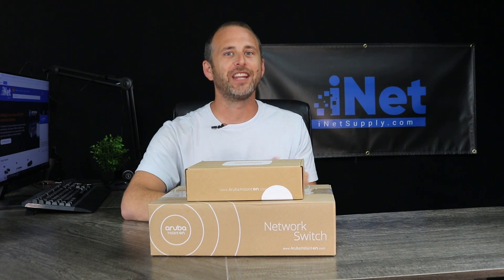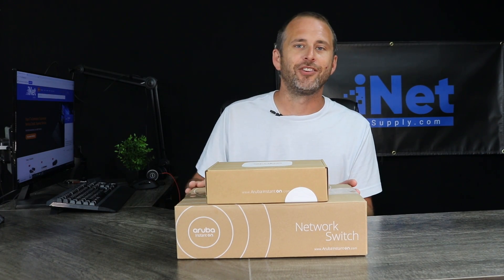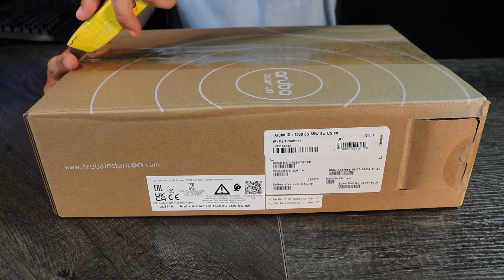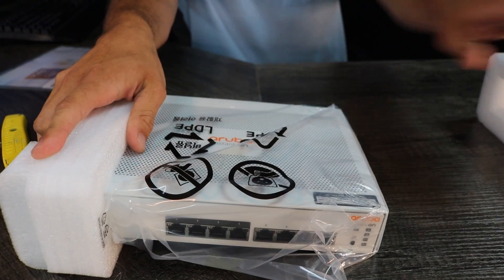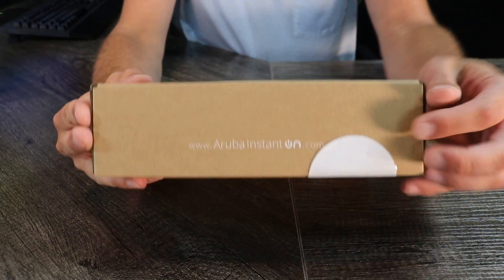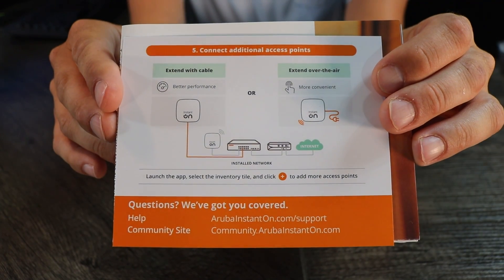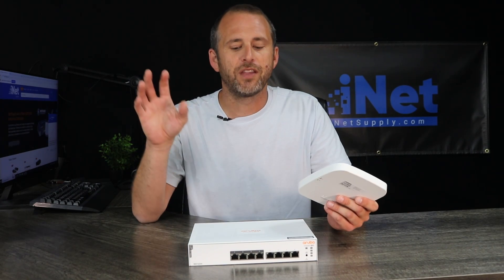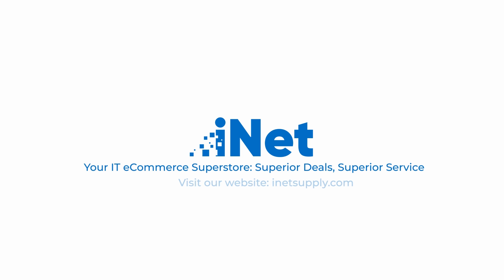Aruba Networking On A Budget! $300 Small Business Setup! Unboxing the Aruba 1830 Switch and AP11!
No, we’re not talking about a tropical summer vacation, although that does sound great, doesn’t it? Our version of Aruba August is a bit more techy. This month on our YouTube channel, we’re featuring a favorite Aruba Switch Solution and an Aruba Access Point Solution, join us weekly to get the breakdown of these products and discover what's best for you.

0:00 Intro
0:42 Aruba August
1:00 Introducing the Aruba Products
1:20 What to Expect This Month
2:00 Unboxing Aruba Instant On 1830
3:38 Unbox Aruba Instant On Access Point
5:31 Outro

For more Serious Deals and Superior Service,
 more unboxings and great videos from iNetSupply!